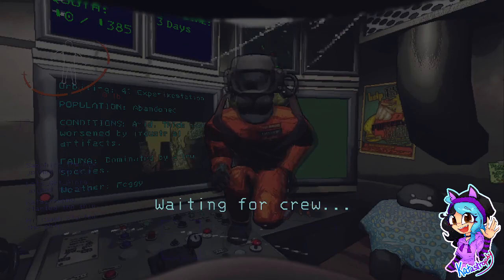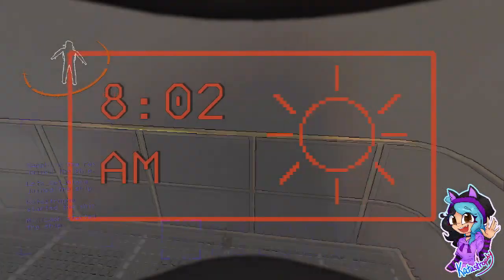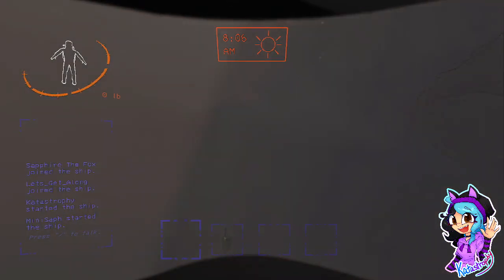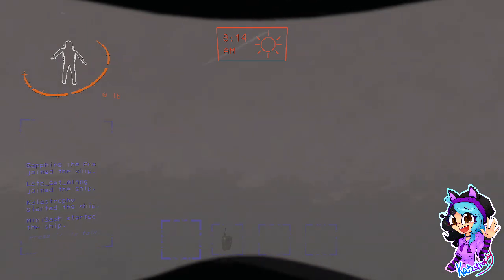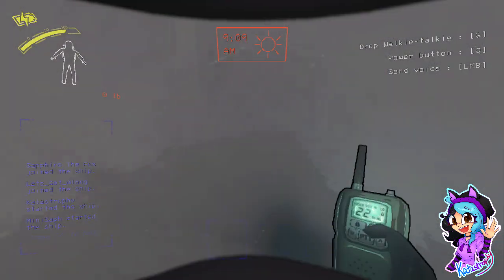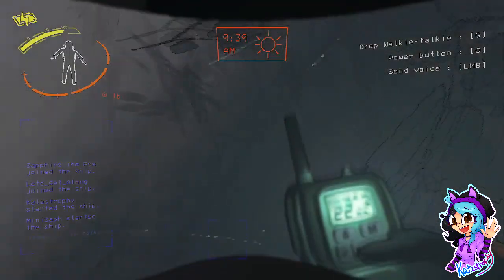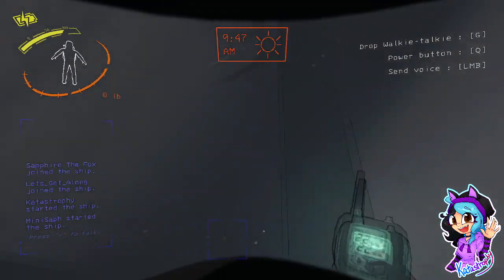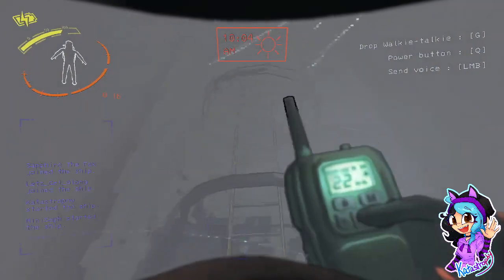Lethal Company ¦ Part #09 - Solo Kata-ing!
~PLEASE¤READ¤THE¤DESCRIPTION~

A co-op horror about scavenging at abandoned moons to sell scrap to the Company.

Teaming up with Sapphire and Mini, we hope to make our fortunes for such a lethal company! Some places are really foggy, so the only course of action is to let Kata go solo, right?

Players:

Katastrophy_x
Lets_Get_Along
Sapphire_The_Fox

Game: Lethal Company by Zeekerss